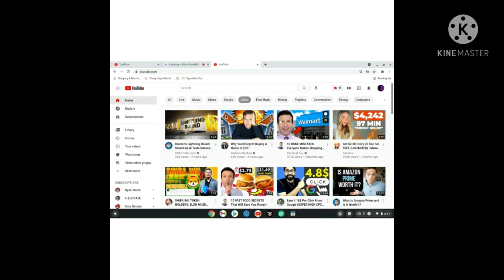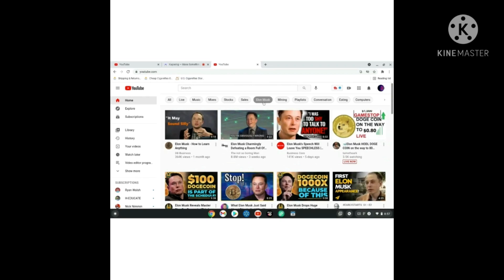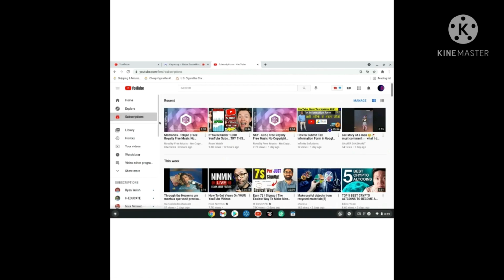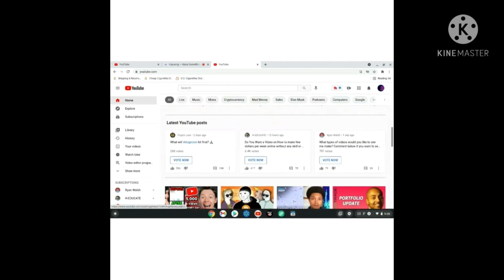YouTube a brief navigation and explanation of the site.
This is just a quick tutorial video of what YouTube is and navigating through the website just a little bit.

YouTube what is YouTube YouTube navigation tutorial video of how to use YouTube how to use YouTube

tutorial,how to make a website using html and css,how to create a website with google sites,how to make a professional website,full website building tutorial,how to make a digital planner tutorial,video editing tutorial,video editing tutorial for beginners,css tutorial,how to set up a weebly website,html tutorial,quickbooks tutorial,bootstrap navigation tutorial,sql video tutorial for beginners,microsoft teams tutorial,sql video tutorial,web design tutorial,joomla video tutorials